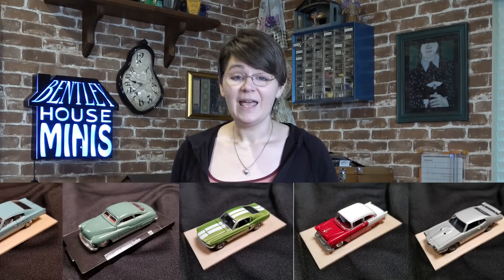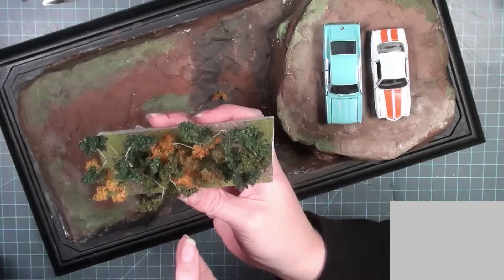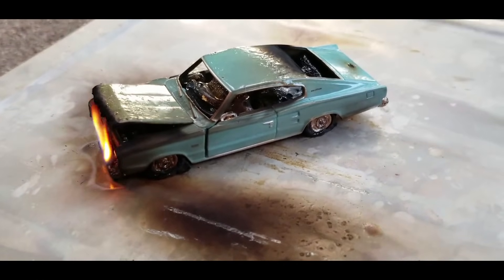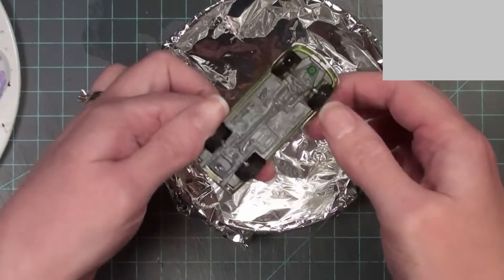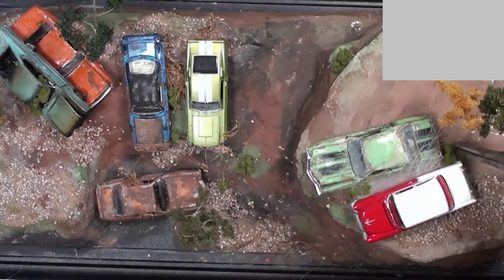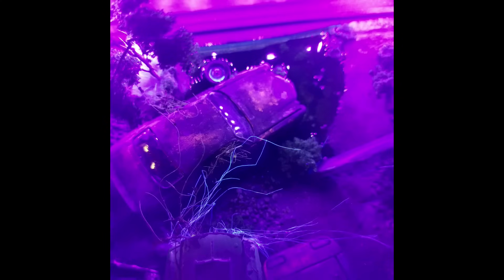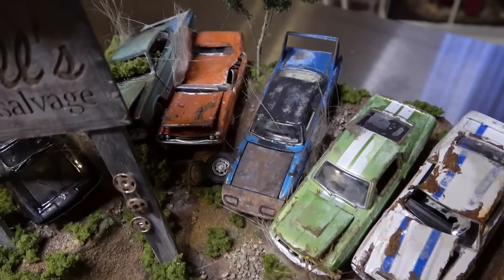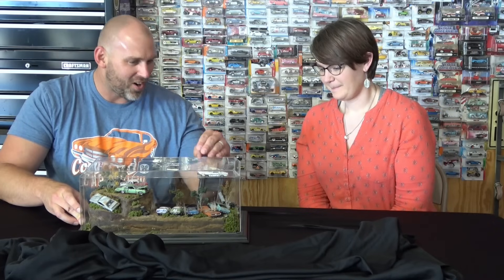The Junk Yard Diorama - MUCH Destruction!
Join me as I work on a commission in one of the smallest scales I have ever worked in!!  I had a lot of fun messing with these cars!

Murder Mystery - Sir Cubworth